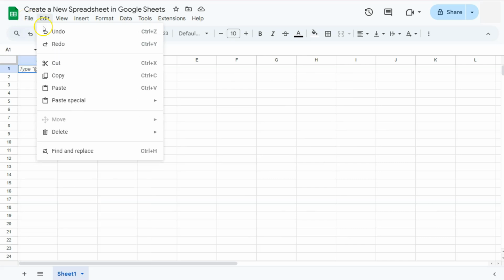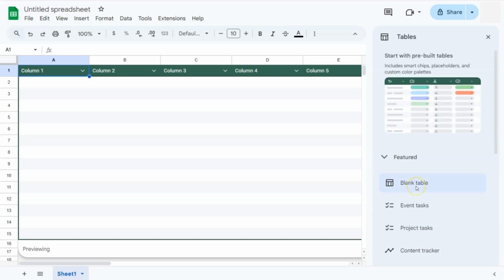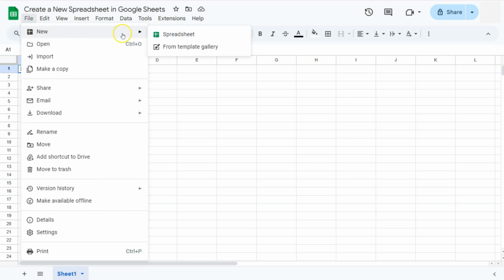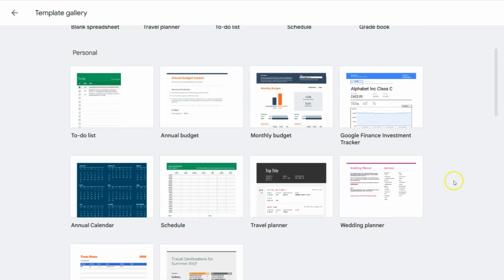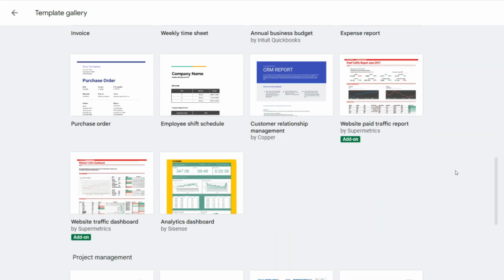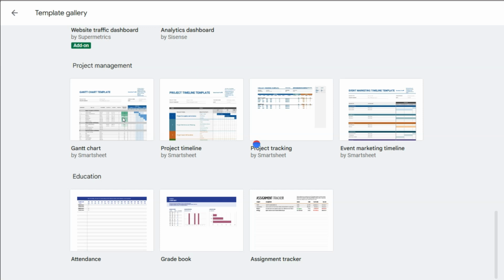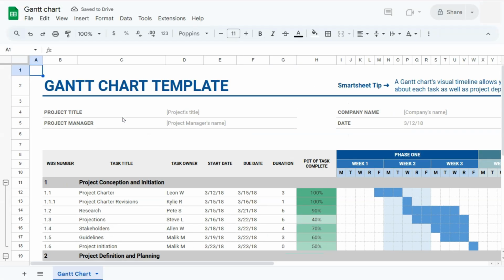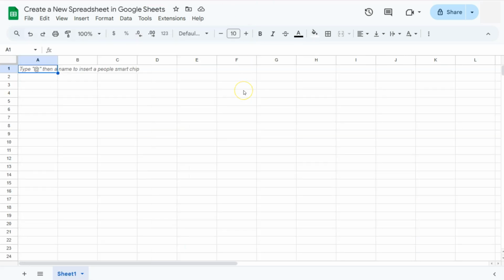Create a New Spreadsheet in Google Sheets (New File)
In this video, you'll learn how to create a new spreadsheet in Google Sheets step by step.

Whether you're a beginner or need a quick refresher, this tutorial will guide you through opening Google Sheets, starting a new spreadsheet, and naming your file. Discover tips to customize your spreadsheet, adjust settings, and prepare it for efficient data organization. Perfect for students, professionals, or anyone looking to improve productivity, this video ensures you're ready to start using Google Sheets with confidence.